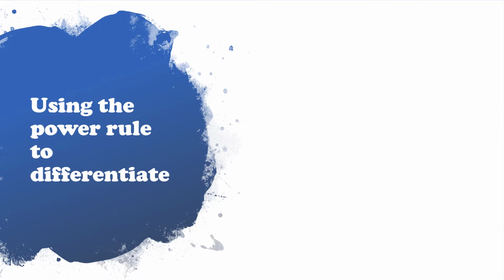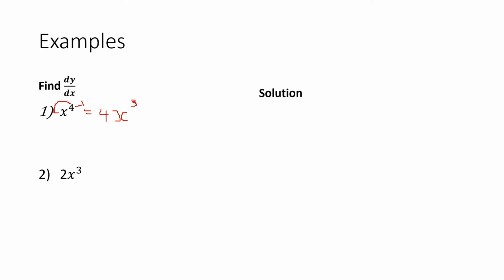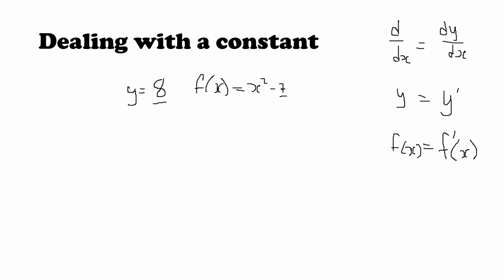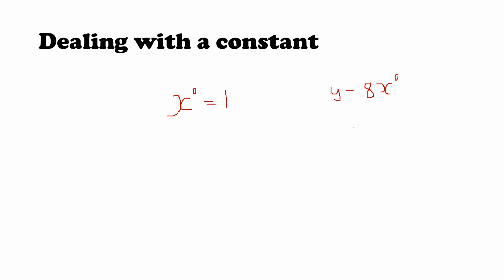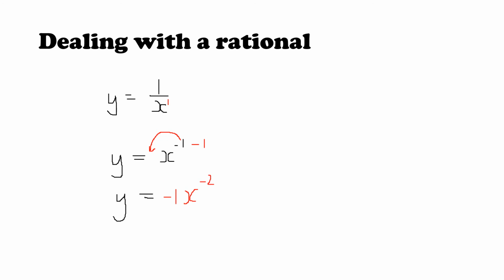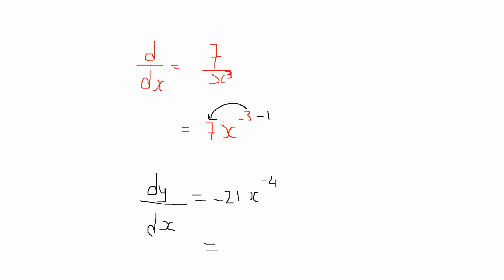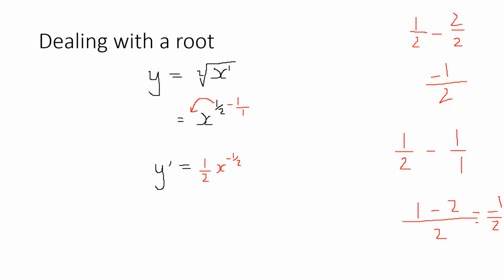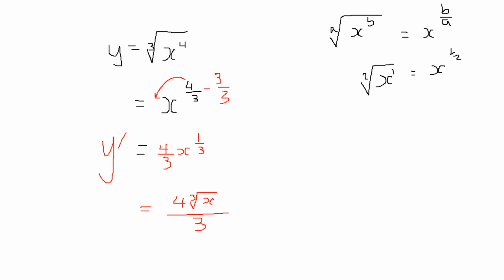Power rule, Calculus, differentiating CONSTANTS, RATIONALS and ROOT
In this video you will be shown how to apply the power rule to differentiate constants, rationals and roots. Simple examples will be shown in other for you to grasp the concept. Feel free to practice some of your own afterwards.